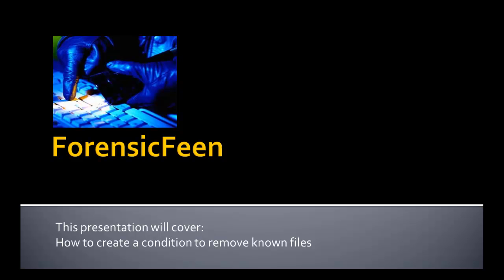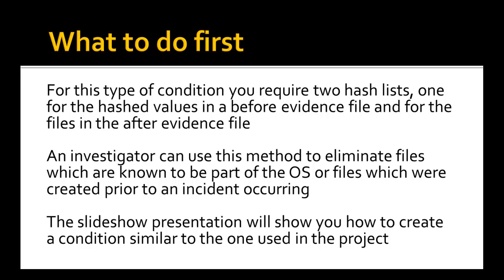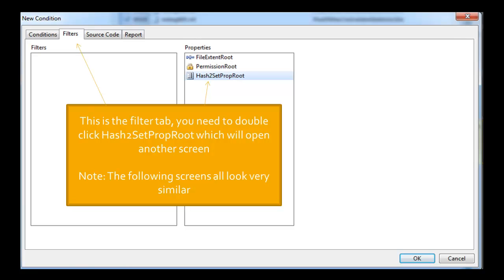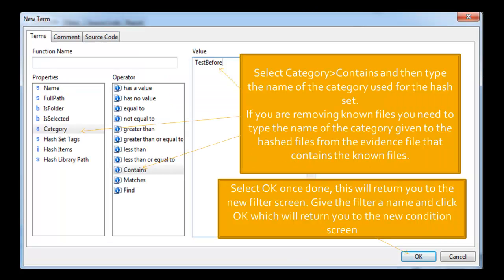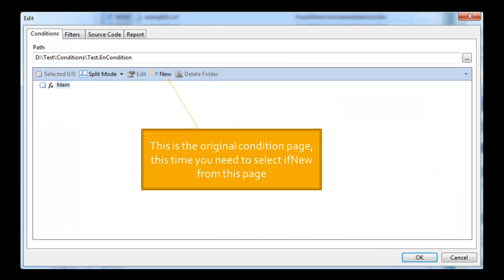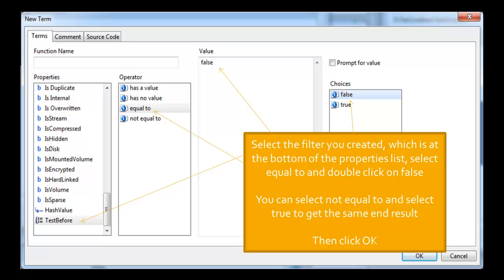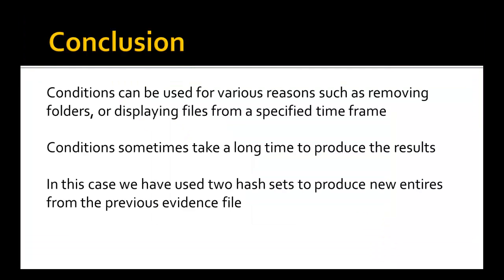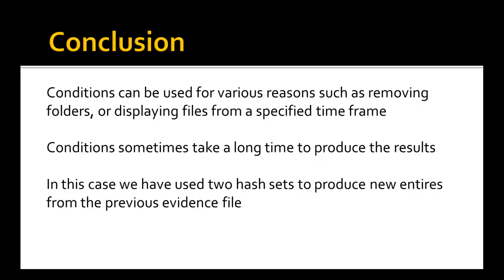Intermediate - How to create a condition to remove known files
In continuation from the previous videos this video will show you how to create a condition to remove known files during an investigation in Encase7